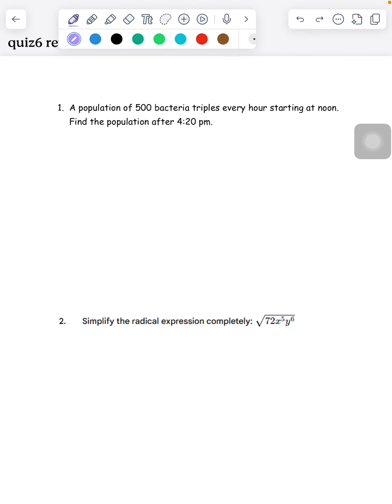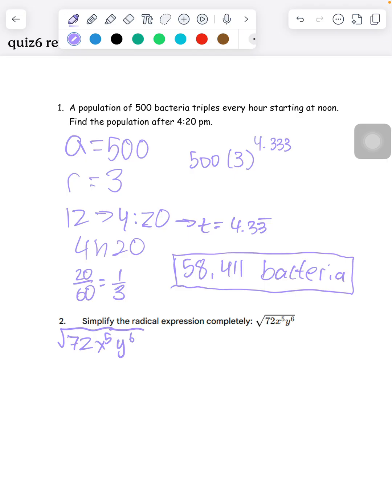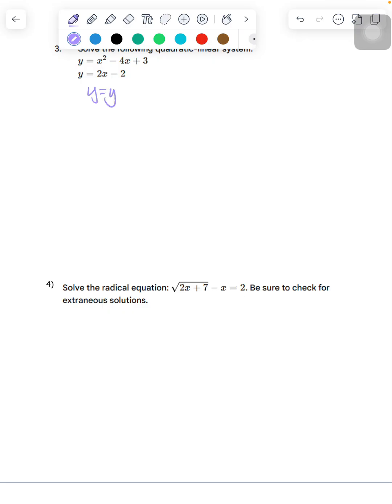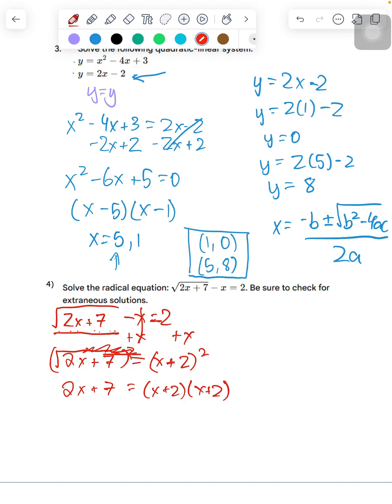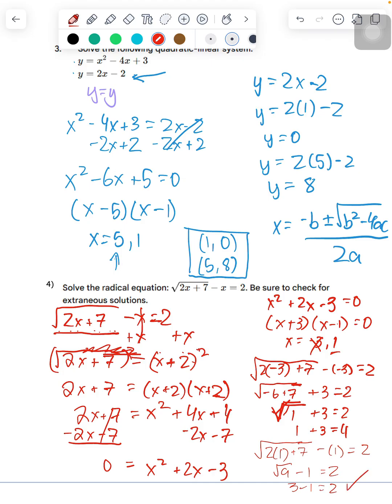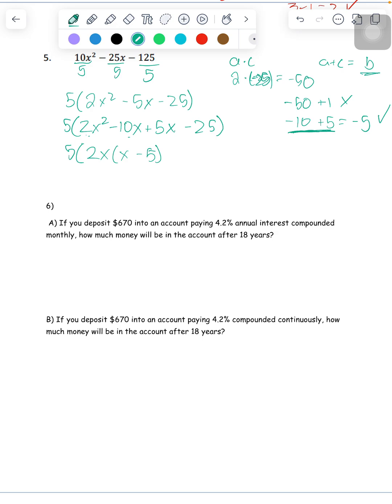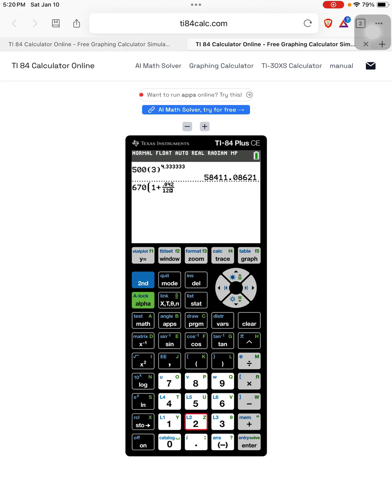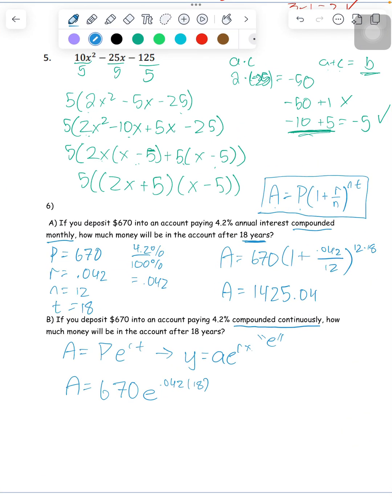Quiz 6 Review